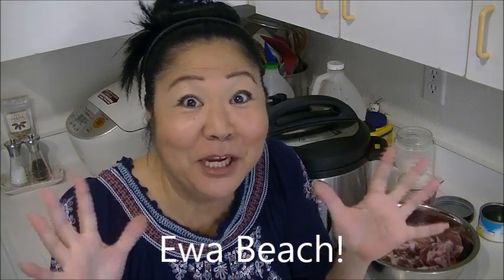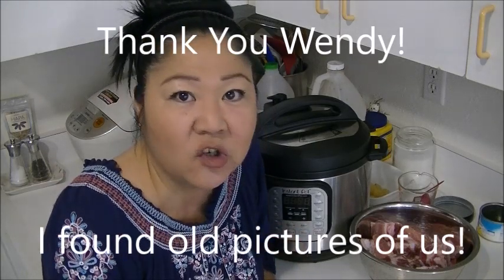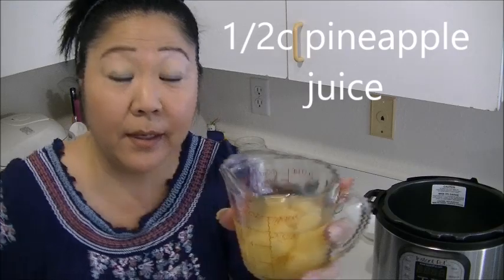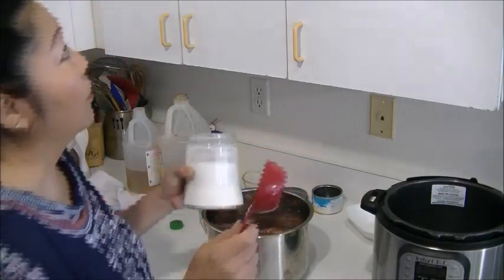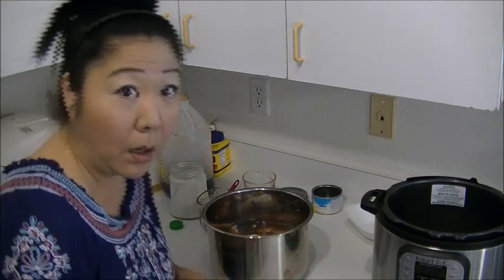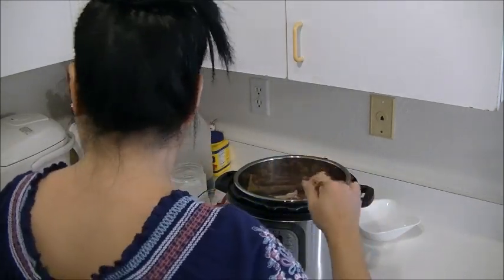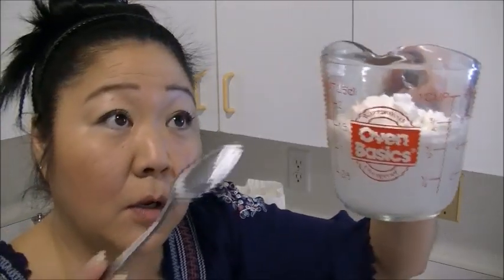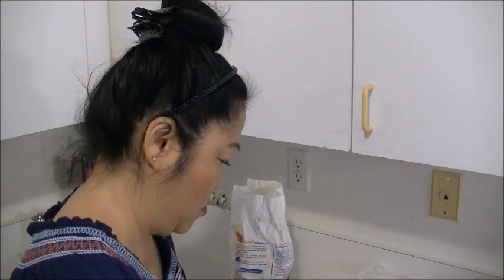Instant Pot Sweet Sour Spareribs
Hawaii style chopped pork spareribs cooked with Instant Pot